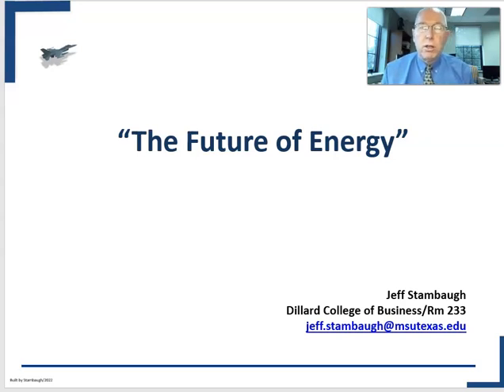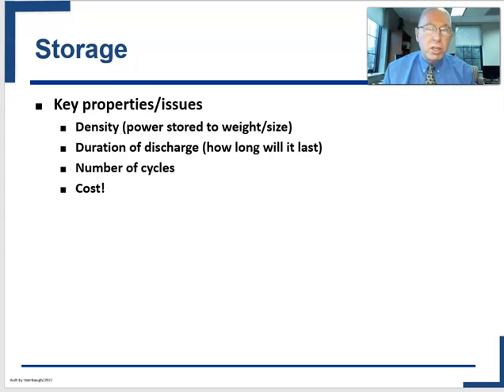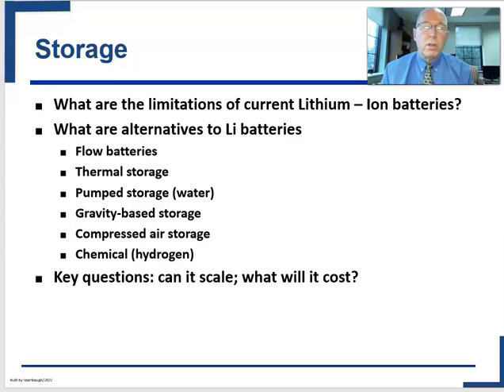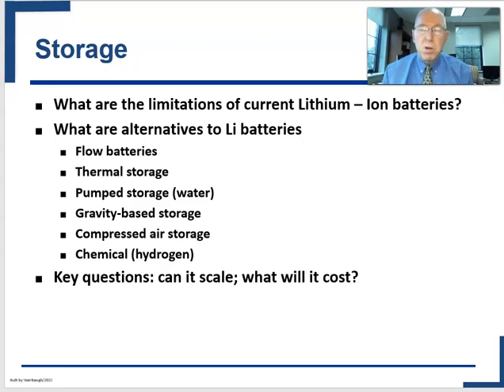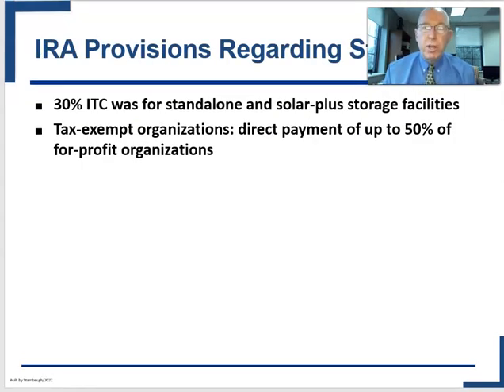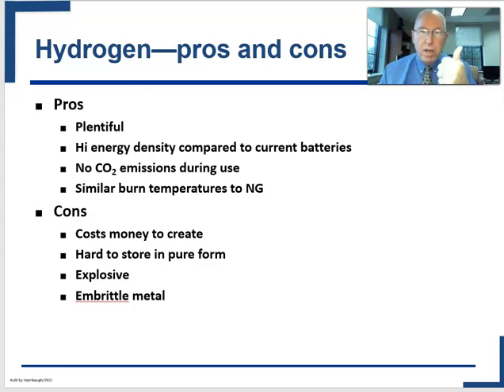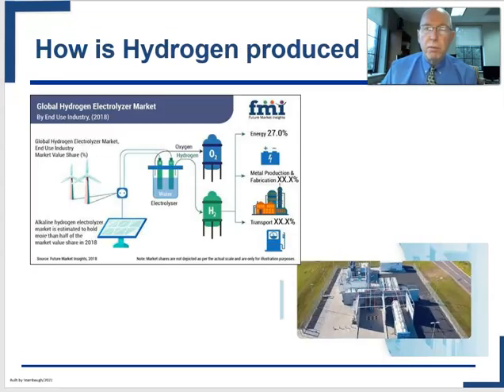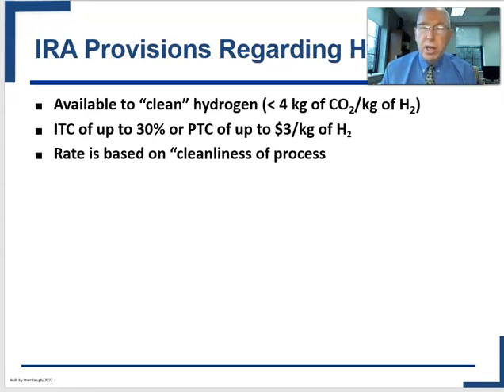Future Energy Technologies 1